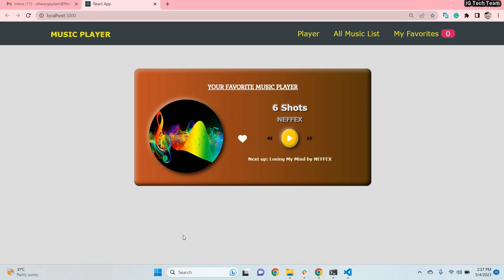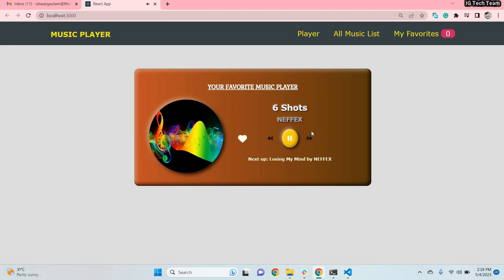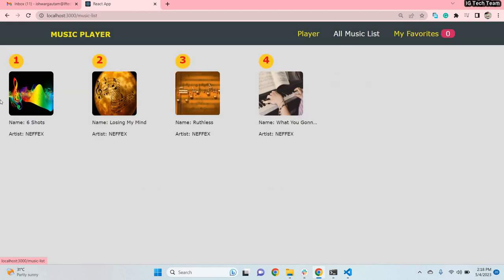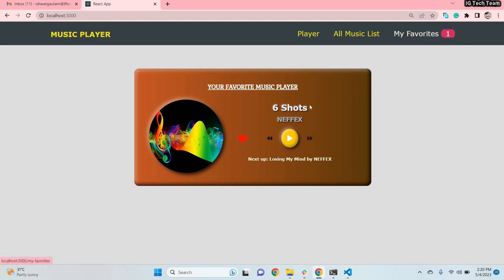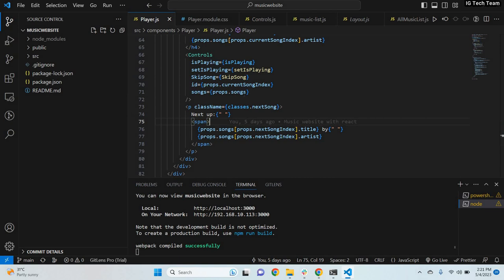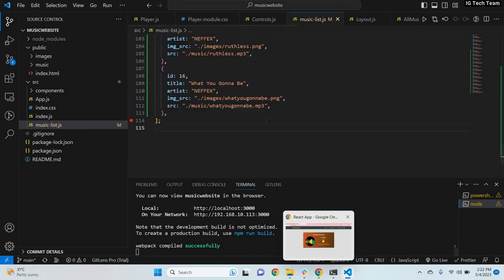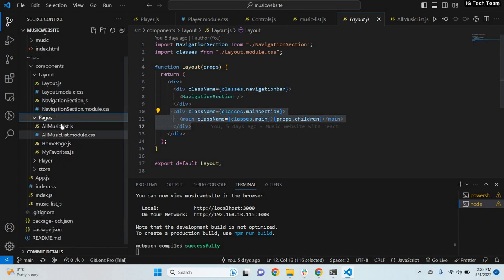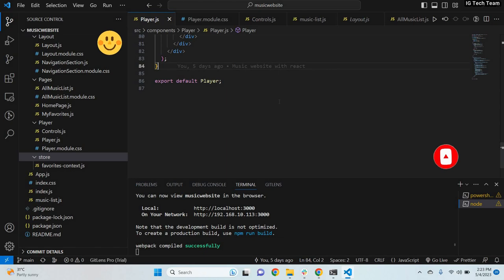React: Music Website | Complete React Project | SOURCE CODE AVAILABLE!!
This is the music website made with React. React lets you build user interfaces out of individual pieces called components.